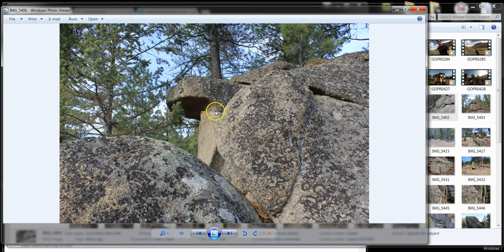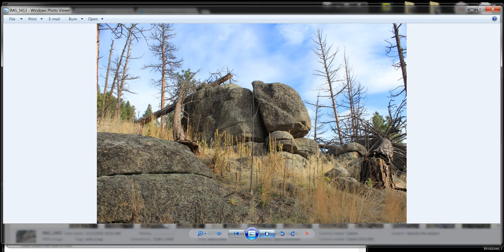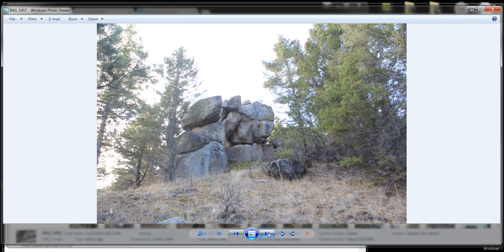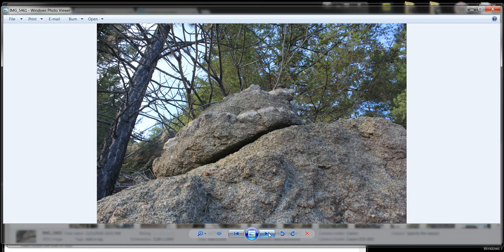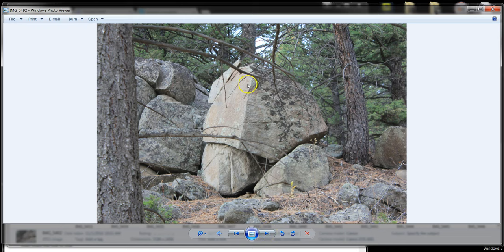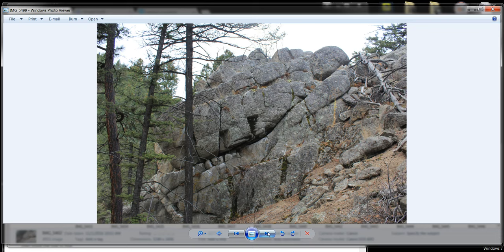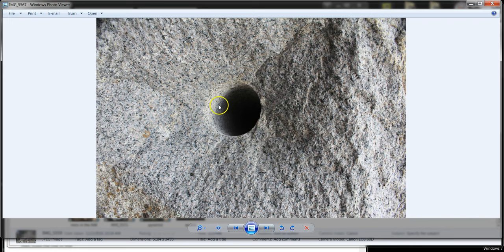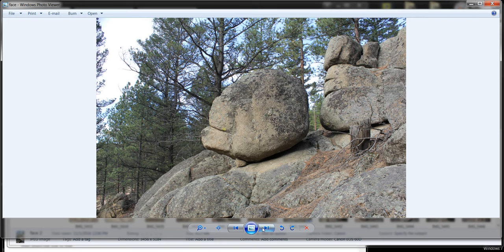Ancient Civilization Megalith Structures USA day 1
ancient aliens
ancient civilization
pyramids of egypt
pyramids of giza
pyramids of america
pyramids of Antarctica
ancient america
ancient egypt
ancient pyramids
dolmen
dolmens
ancient dolmens
mayans
pyramids
stone megaliths
ancient knowledge
energy grid lines
ley lines
consciousness